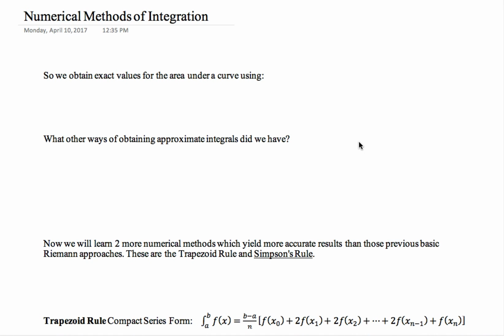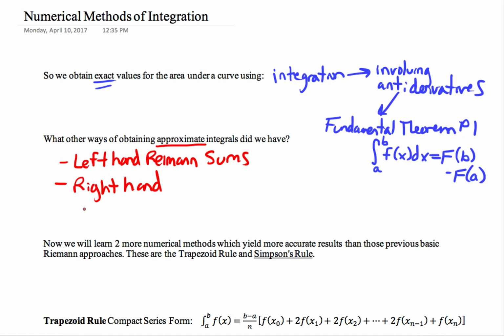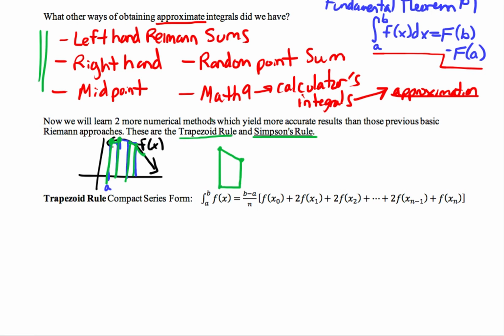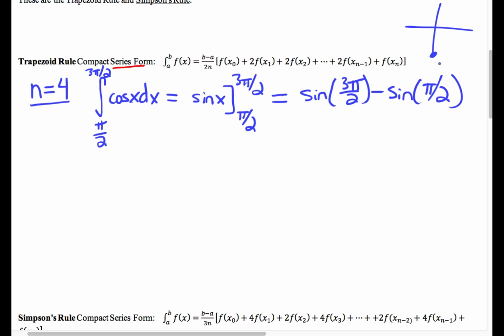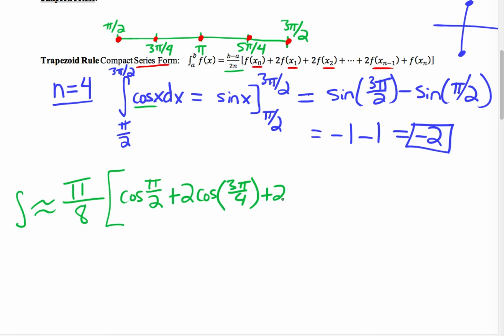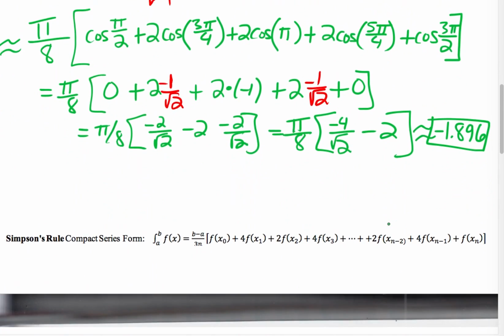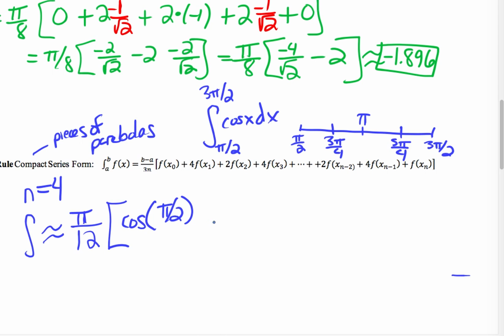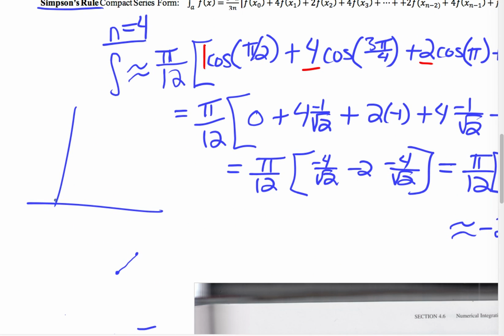Calc AB Trapezoid and Simpson's Rule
Discussion of numerical integration techniques and examples using condensed Trapezoid and Simpson's rules.